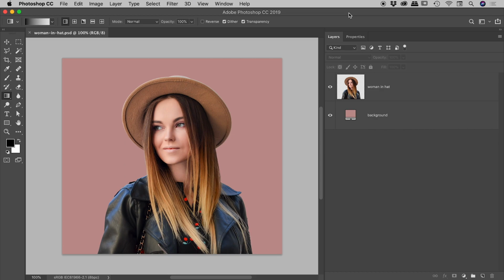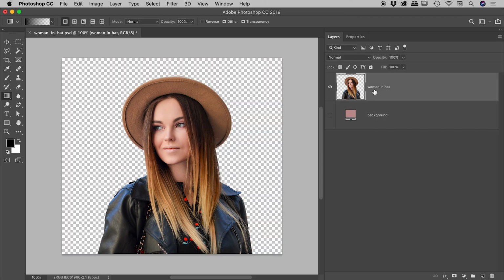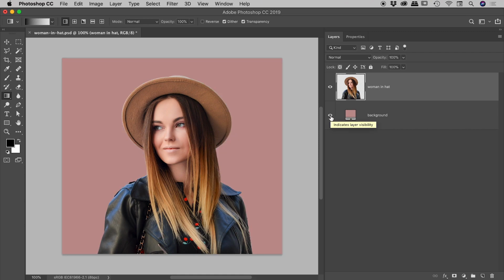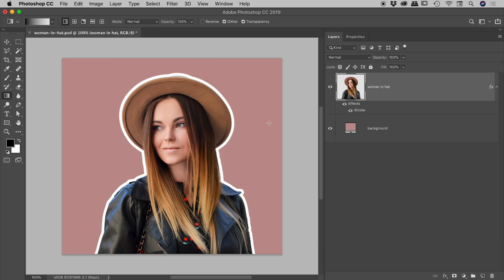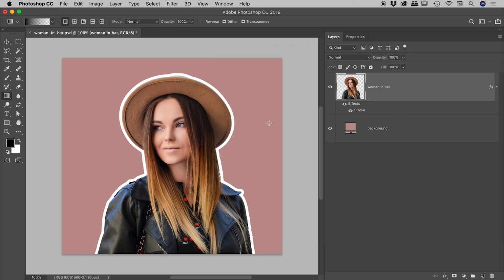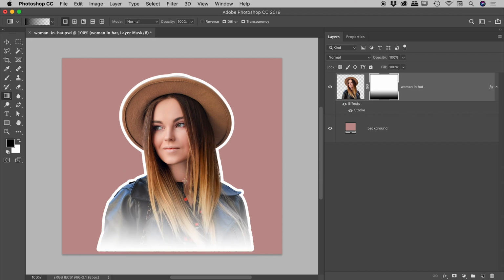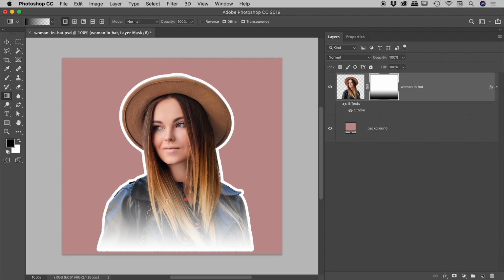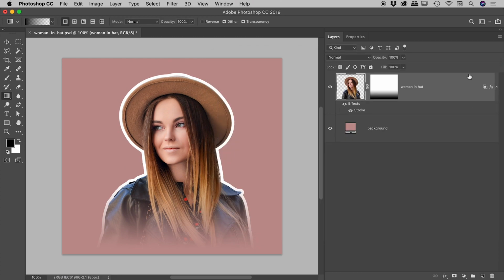Stop masks ruining Layer Styles (Effects) in Photoshop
Learn how to prevent the problem that arrises when using strokes and soft layer masks in Photoshop. Details below...

When compositing in Photoshop it is common to use a series of effects/styles and masks. These generally work very well by default but there are occasions where you get odd interactions when, for example, applying both a stroke and a soft mask to a layer. This video explores a simple setting used to reverse the order in which these attributes are applied to a layer to give a more desired result in specific situations.

0:00 - Overview of document

0:19 - Adding a stroke

0:38 - Adding a mask

1:09 - Odd interaction between stroke and mask

1:32 - Layer Mask Hides Effects
Activating this option in the Layer Style dialogue box has Photoshop apply effects such as Stroke to a layer before masking as opposed to the reverse which is the Photoshop default.

Previous video title: Layer Mask Hides Effects option in Photoshop